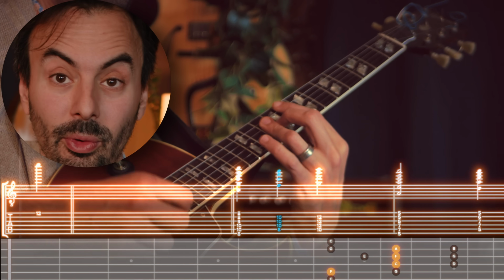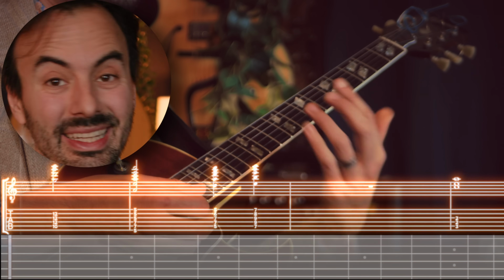How Reharmonization Works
(scroll down for street team info)
NEW TOUR DATES:
| 4/11/26 | Twisted Root Kava Brewery | Hollywood, FL |
| 4/12/26-4/17/26 | Monsters of Rock Cruise |
| 4/17/26 | Garage Bar | St. Cloud, FL |
| 4/18/26 | The Wormhole Neighborhood Pub & Music Venue | Savannah, GA |
| 4/19/25 | Muddy Creek & Music Hall Sparta | Sparta, NC |
| 4/20/26 | The Pour House Music Hall | Raleigh, NC |
| 4/21/26 | The Vanguard Brewpub & Distillery |
| 4/22/26 | Rusty Nail Tavern / Nightclub | Ardmore, PA |
| 4/23/26 | Hatch Hollow LLC | Meadville, PA |
| 4/24/26 | Negative Space | Cleveland, OH |
| 4/25/26 | The Philmore South | Kentwood, MI |
| 4/26/26 | Reggies Music Joint | Chicago, IL |
| 5/15/26 | Slowpoke Lounge & Cabaret | Spring Green, WI |
| 5/16/26 | The Midway Saloon | Saint Paul, MN |

STREET TEAM:
Letting people know about shows is harder and harder. Facebook used to be great for it, but it's basically useless. I have a couple of ideas of what we can do to get the word out and we need your help. If you have other ideas or need anything from me please let me know!

1. Here's a link to videos you can upload to your socials (TikTok, Facebook, Instagram, YouTube, Blue Sky, Truth Social, Etc). You can easily add text to the videos to promote specific shows (for example: These guys are coming to Cinci February 26th! Let's goooo!).

2. If you know any high schools/colleges/music stores that might like us to teach a clinic we would love to work something out. Even if a clinic isn't in the cards, music stores and music departments are great places to help promote the show.

3. If you know of any local blogs/journalists/radio-shows/influencers that you can hook us up with that might also help.

Danny wrote a NEW book: Life on the Road Outside of the Machine - The Ultimate Guide to Touring with a Band for a Living

I wrote a book! Please support Jeff Beck's Guitar Style